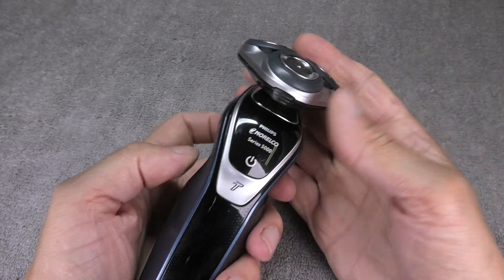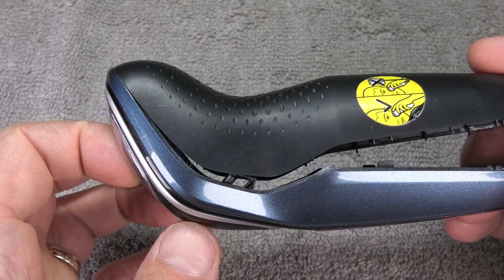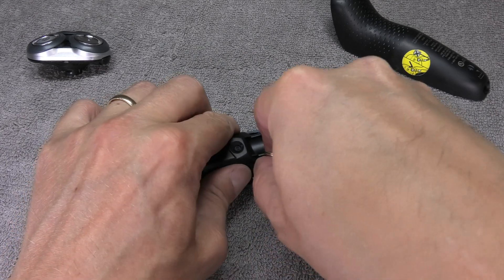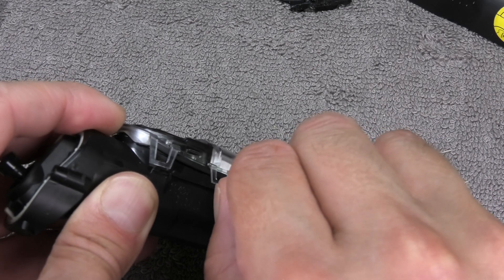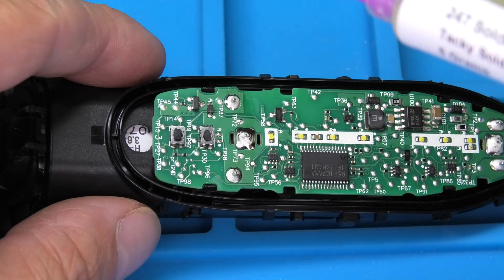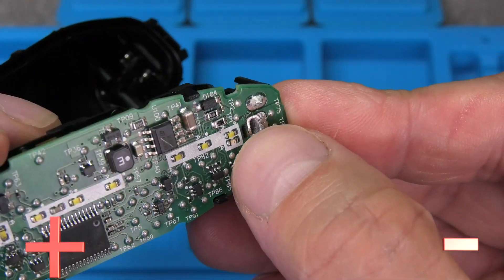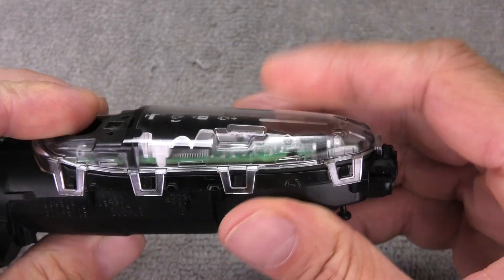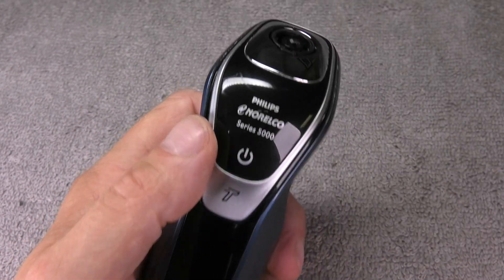Battery Replacement on Philips NorelcoElectric Shaver - 5000 Series (How to 4K)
Weexplain how to replace the battery in a Philips Norelco electric shaver. In this case the shaver is of the Series 5000, but the procedure is similar with other models/series.
As tools we will need a Torx T-8 screwdriver and a soldering iron.
First remove the screw on the back of the shaver. Then start to remove the back cover. Make sure to check out the hint on the video of how to accomplish this without damaging the plastic housing.
Next remove the shaver head and the front cover. Then remove the clear plastic piece at the front by releasing the small plastic clips.
Now we have access to the motherboard and the battery. When removing the board, make sure not to damage the two wires, which are connecting the board to the motor. The battery is soldered onto the board (look for the two big solder joints on the board). We have to heat up and remove the old solder (vacuum pump or solder braid) and remove the old battery, which is held in the plastic cradle on the bottom of the board.
Make sure to remember the correct orientation of the battery! The negative pole is pointing towards the bottom of the board, while the positive pole is pointing towards the top of the board (where the two switches are located).
Solder the replacement battery into position and reassemble everything in reverse order.
Good luck!

0:00 Intro
0:12 Disassembly
2:50 Removing the Battery
3:45 Installing the Replacement Battery
4:48 Reassembly
5:47 Conclusion